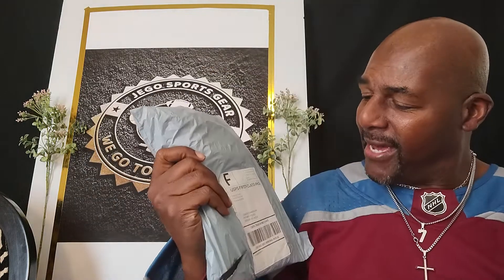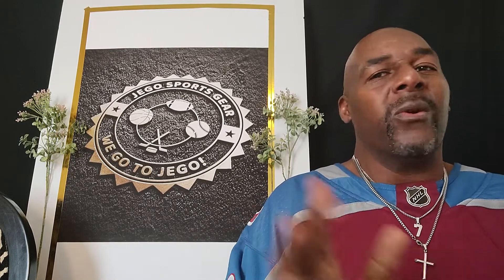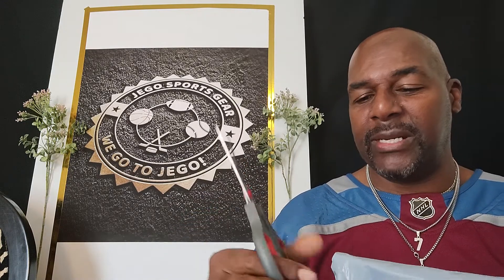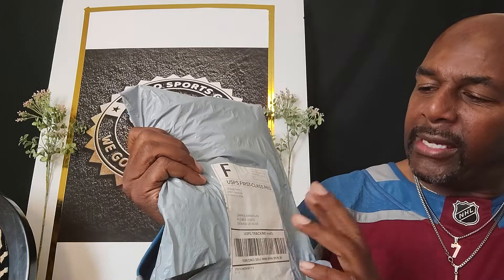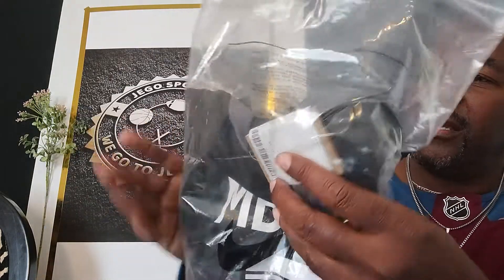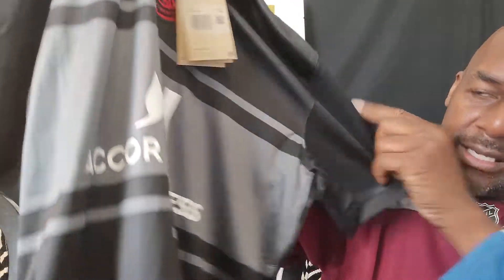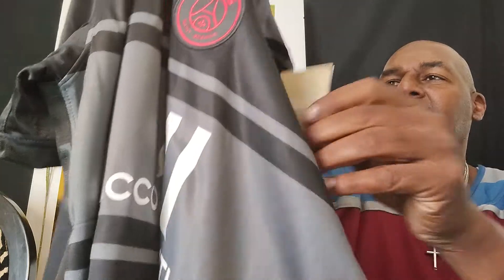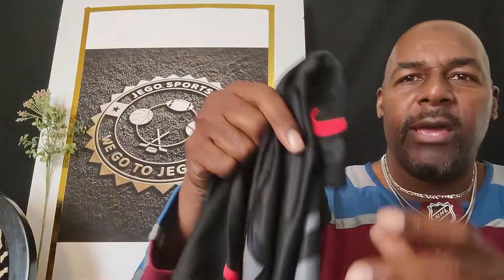DHGate Kylian Mbappe French Footballer Jersey Review JEGO Sports Gear